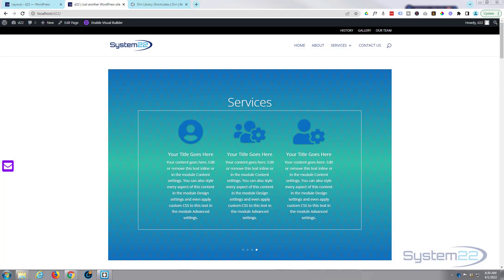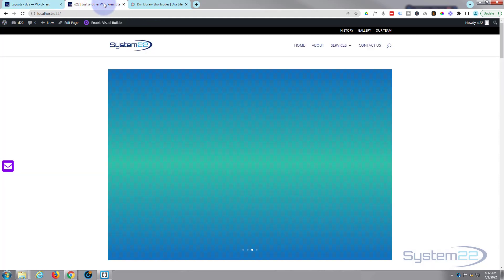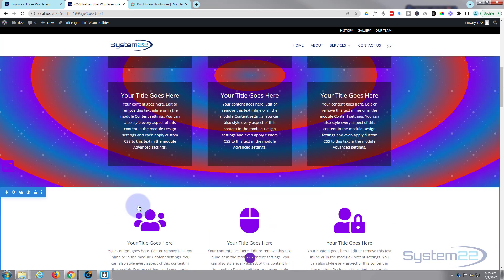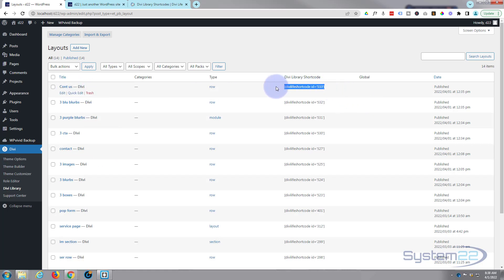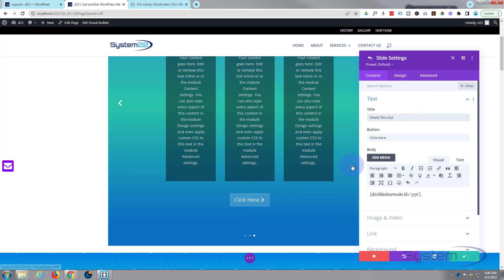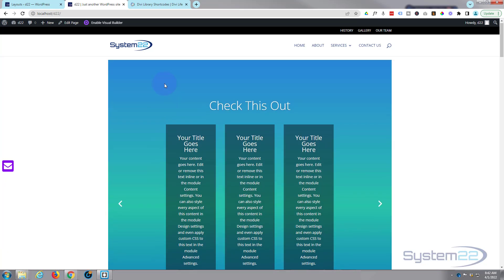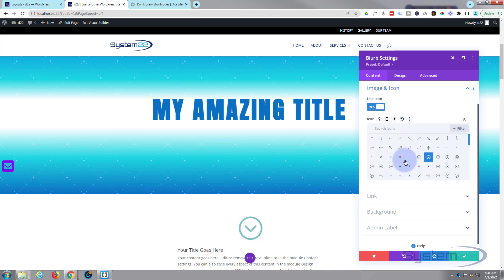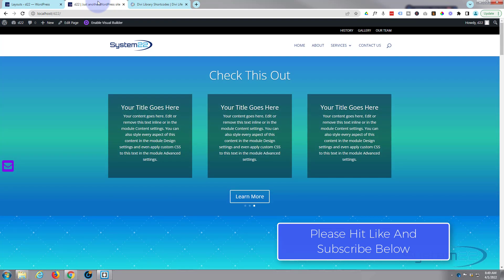Divi Theme Create A Content Slider From Any Module Or Row 👈👍👈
Divi Theme how create a content slider from any module or row using a shortcode. Today we will be demonstrating how to use the free Divi Life shortcode plugin to build a slider using content that is in the Divi library. This is really easy to do and has many other ways of using it also.
So, follow along with the video and see how create a content slider from any module or row using a shortcode using the Divi theme.

v=ZAO2MH0dQtk&list=PLqabIl8dx2wo8rcs-fkk5tnBDyHthjiLw

v=rNhjGUsnC3E&list=PLqabIl8dx2wq6ySkW_gPjiPrufojD4la9